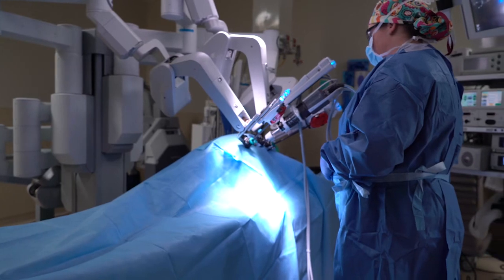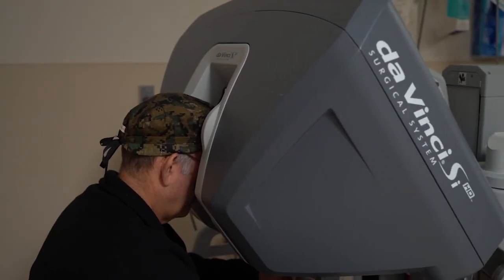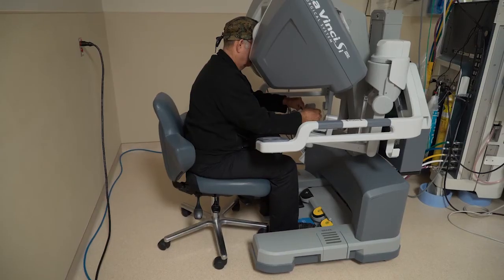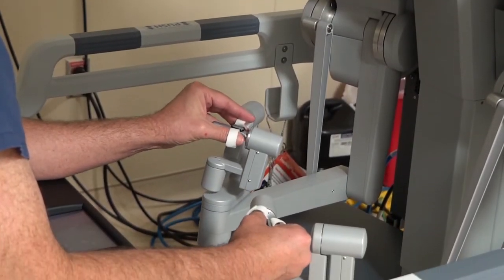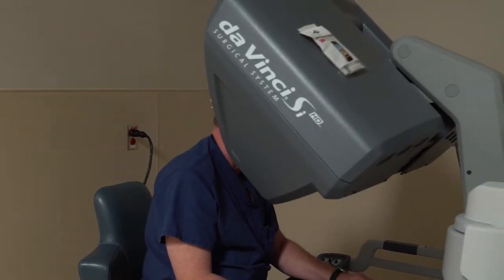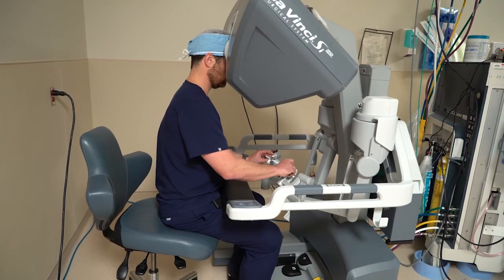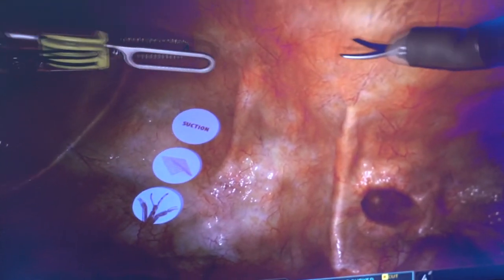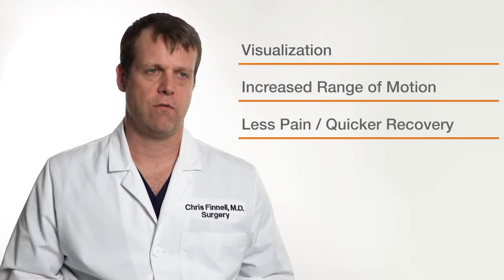Robotic Hernia Repair - United Regional - Wichita Falls, Texas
If you and your surgeon decide that robotic-assisted hernia surgery is right for you, your surgeon will use a 3D high-definition camera for a crystal-clear and magnified view of your hernia.

Your surgeon will sit at a console next to you and operate through a few small incisions using tiny instruments, including a camera. Your surgeon fully controls all instruments. Every hand movement is translated by the da Vinci® System in real-time to bend and rotate the instruments for a precise repair of your hernia.

Hernia surgery used to be painful and often resulted in a slow, difficult recovery. But, not anymore.

Thanks to innovations in robotic technology, surgeons are able to perform hernia repair surgery through tiny incisions rather than the large incisions associated with traditional open surgery. The result is less damage to surrounding tissues, less pain for the patient and a much quicker recovery—often within days.

Robotic surgery techniques have been used for years to provide advanced treatment for cancer as well as urologic and gynecologic conditions. Now, general surgeons apply the same technology to other types of procedures, including hernia repair.

Robotic surgery is used to treat all types of hernias, including:

Inguinal and femoral (inner and outer groin)
Umbilical (belly button)
Incisional (previous surgery sites)
Hiatal (reflux/GERD/upper stomach)
Why is robotic hernia surgery a better option?

Robotic surgery provides a number of advantages over traditional open surgery and standard laparoscopic procedures. While open surgery offers a full view of the abdomen and the ability to work freely inside the affected area, it requires a large incision through muscle and tissue. This type of incision can be more painful and take longer to heal.

Laparoscopic minimally invasive surgery uses small incisions, but the instruments and surgeon’s visibility are limited.  The robotic surgery system, which is controlled by the surgeon at all times, uses tiny instruments and 3-D cameras to precisely repair the affected area.

The advantages of robotic surgery include:

A small incision. An incision that is the about the size of a pencil eraser reduces scarring, recovery time, blood loss and risk of infection.
Better visibility. Using a high definition, 3-D camera provides the surgeon with better visibility than laparoscopic minimally invasive surgery.
Increased precision. The wristed robotic arms have a greater range of motion than a human hand. This allows the surgeon to maneuver instruments in ways that deliver the best surgical results.
How patients benefit from robotic hernia surgery

Because of robotic technology, many patients experience significantly less pain after surgery and return to normal activity much more quickly.

Robotic hernia surgery can benefit almost anyone. This includes first-time hernia repair patients and people who need hernia revision surgery. It’s appropriate for the most common to the most complex hernia procedures.